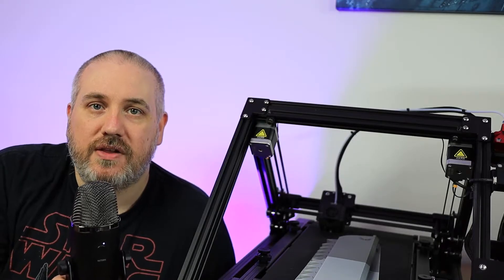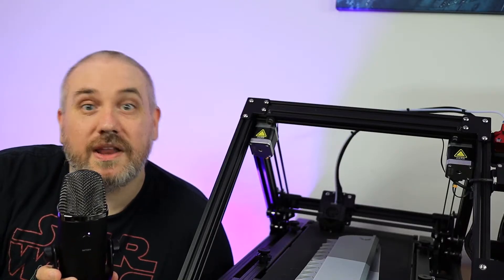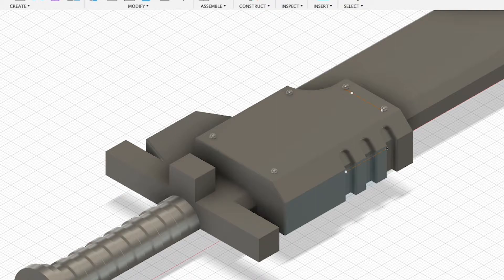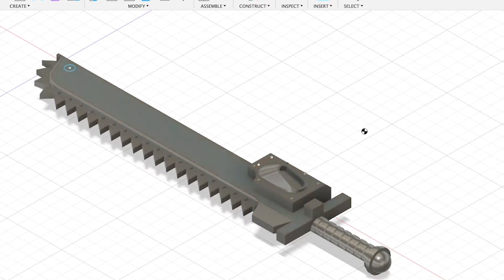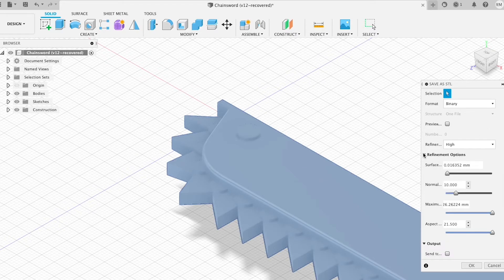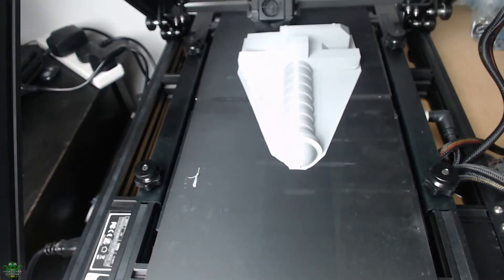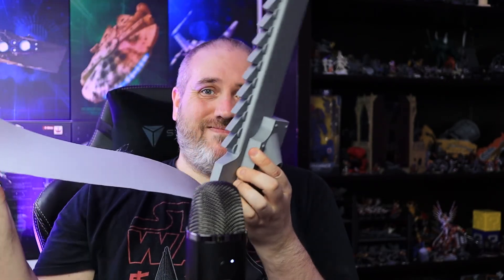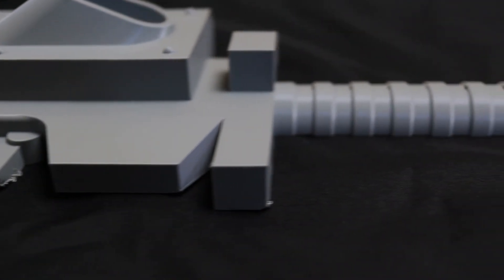3D-Printed Space Marine Chainsword on a Creality CR-30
In this video I show you how I modelled a Warhammer 40000 Space Marine Primaris Intercessor chainsword and printed it out in one single piece on the fantastic Naomi Wu's Creality CR-30 Belt Printer.

I used the Creality CR-30 PrintMill belt printer and Fusion 360.